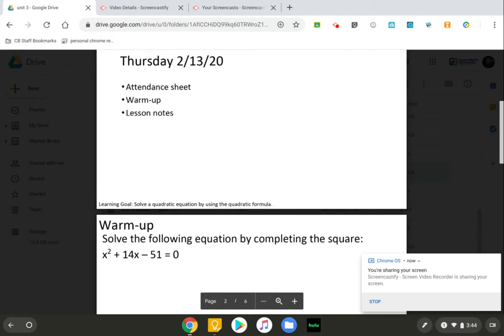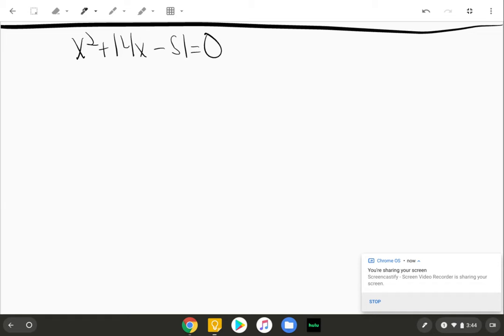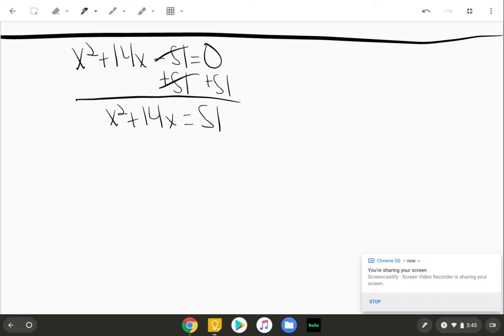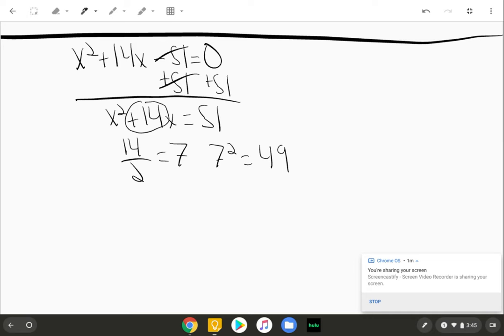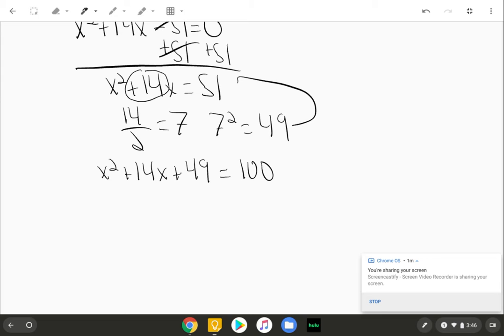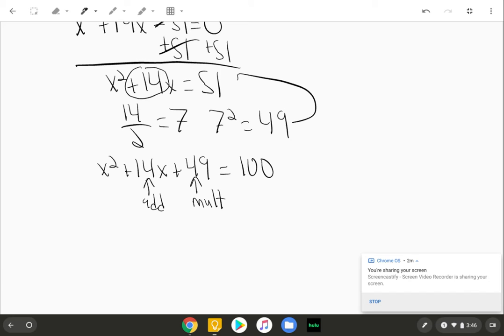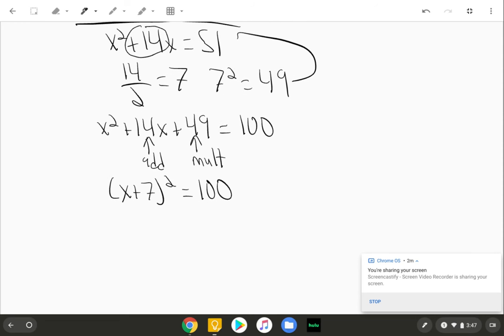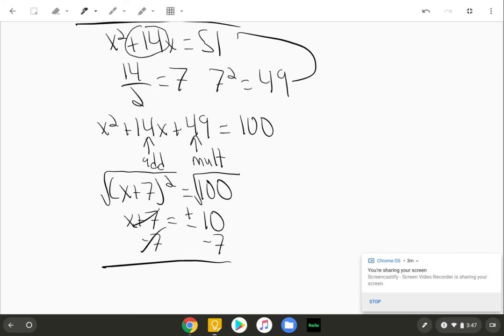Algebra 2B Unit 3 Lesson 16 Warm-up